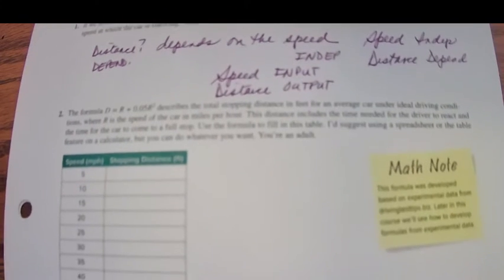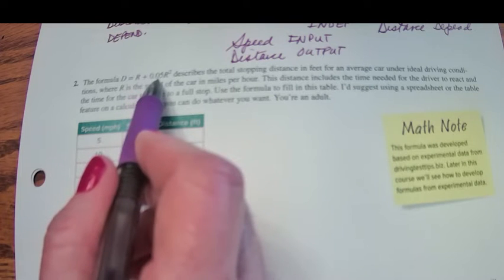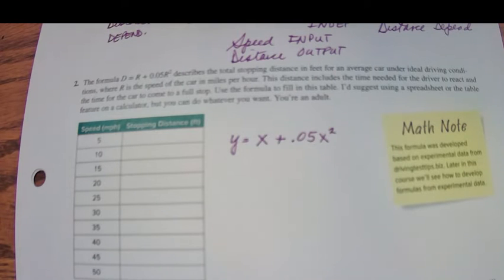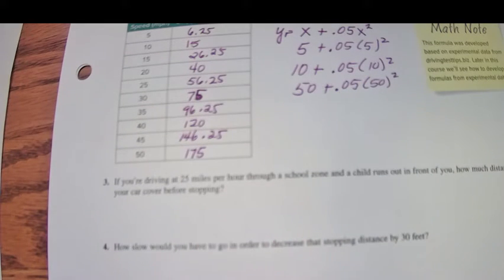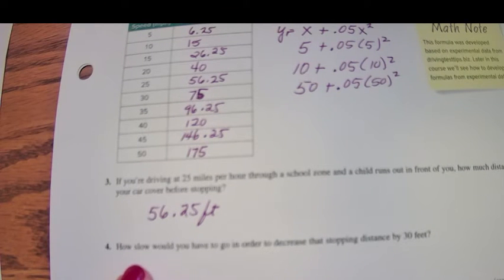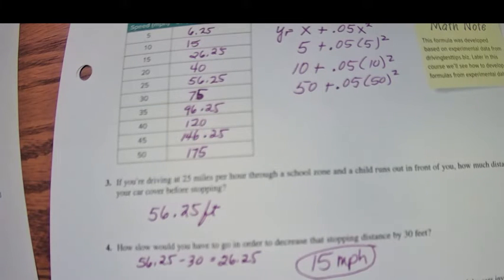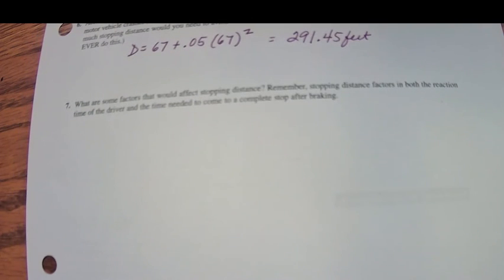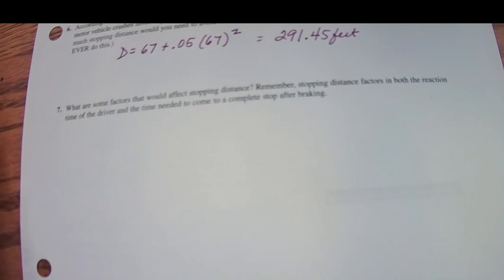MTH 095 2.2.1